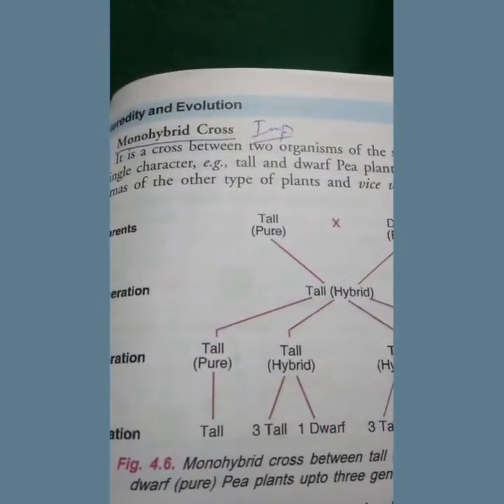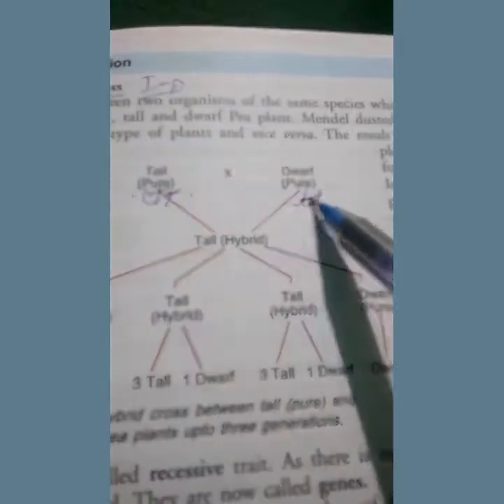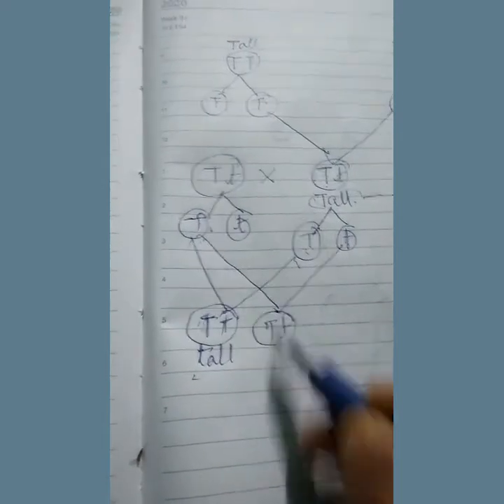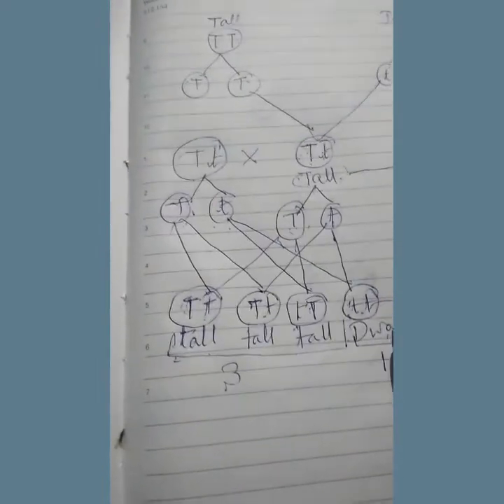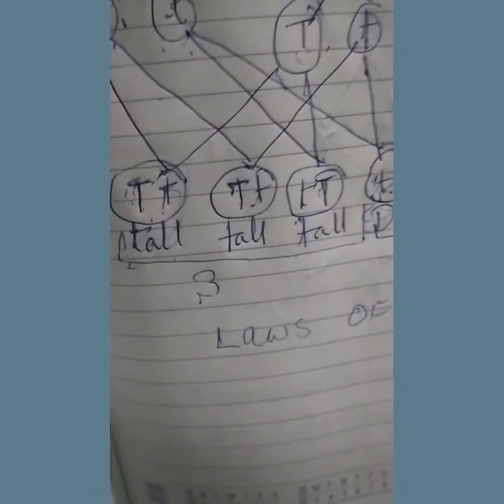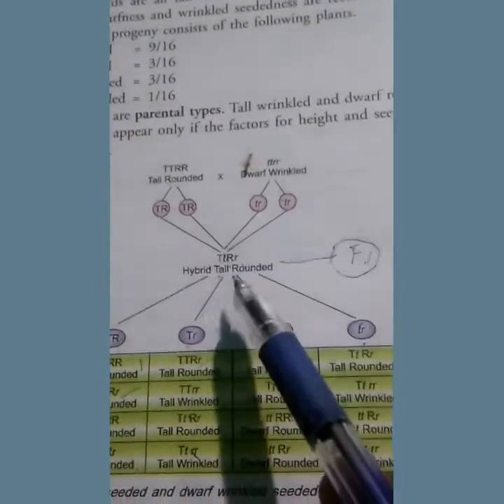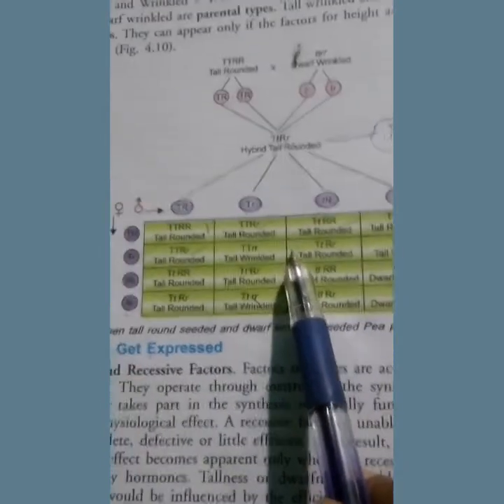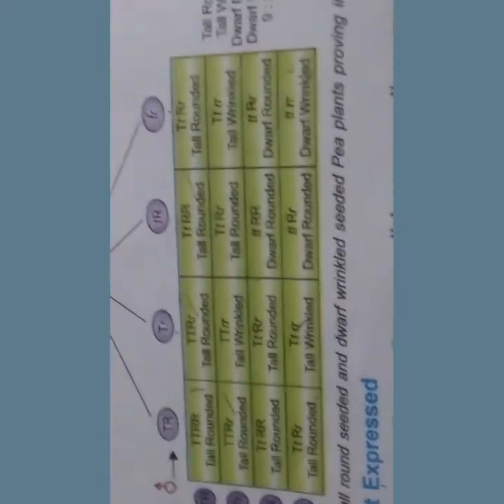Class-10. Biology by Mamta Verma